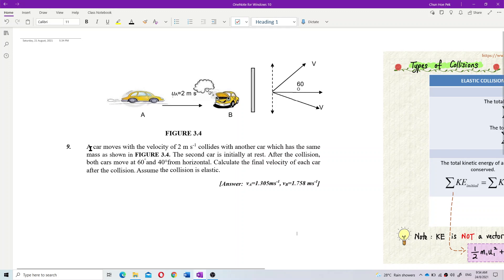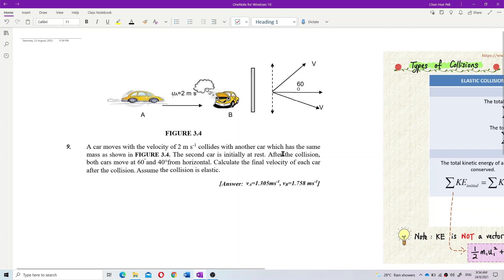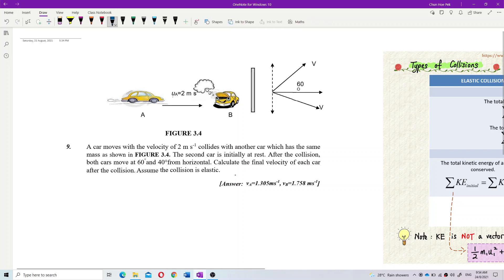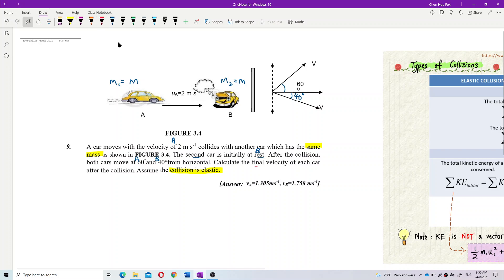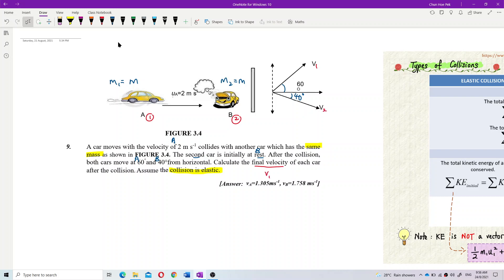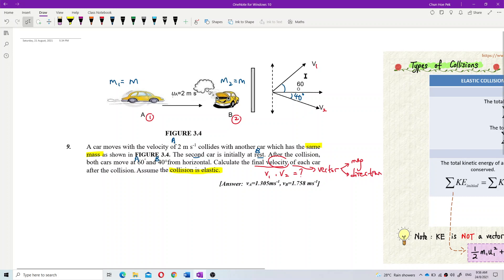Matriculation Physics: Conservation of Linear Momentum (Q12)